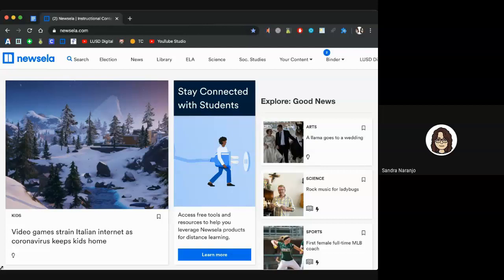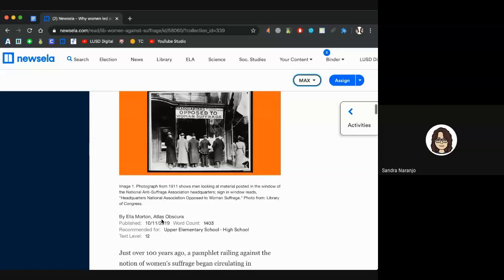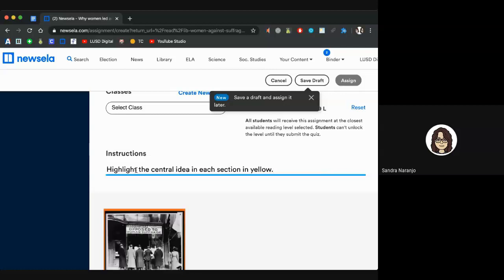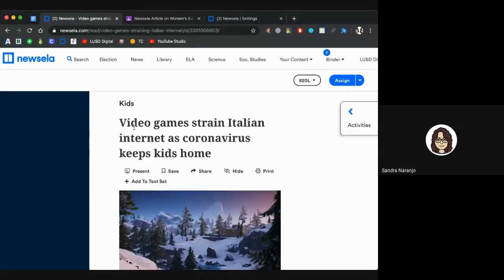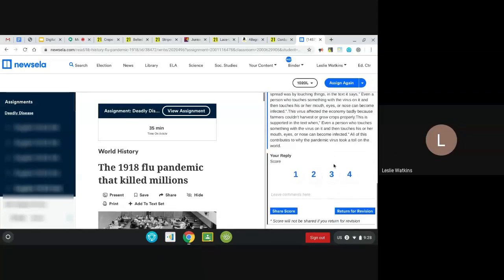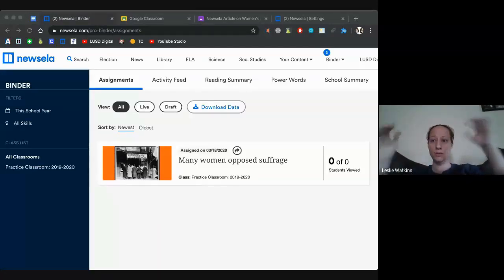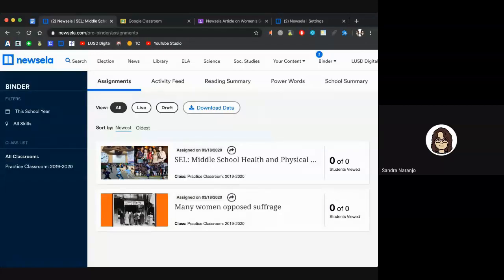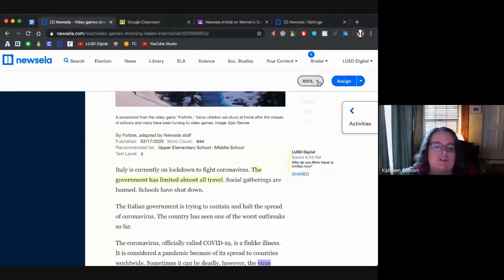Webinar: Newsela 3/18/20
0:48 How to find/search for articles/text
2:25 Search Filters
3:09 Preview an article/text (Lexile Levels, text information, teacher tools)
4:54 Article Activities (Quiz, etc)
5:05 Edit the Write Prompt
6:21 Assign article/text to students
6:51 Lock Reading Level
8:54 Import your Google Classroom
10:47 Make the Newsela Assignment a Google Classroom Assignment
12:24 Q: Can I link an article to a Google Form Quiz
13:50 Accessing Your Content (Articles saved) and the Binder (student data)
17:24 Q: Where do students answer the Write Prompt
17:36 Q: How to add Newsela Assignment to Google Classroom
21:08 Text Sets
22:14 Assign a Text Set
24:55 Text Sets at your School
26:02 Annotations